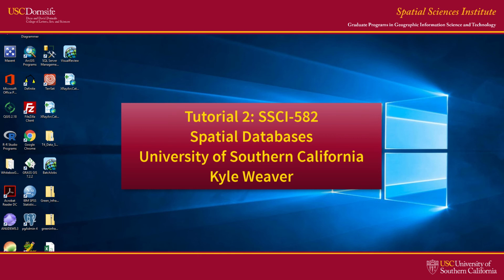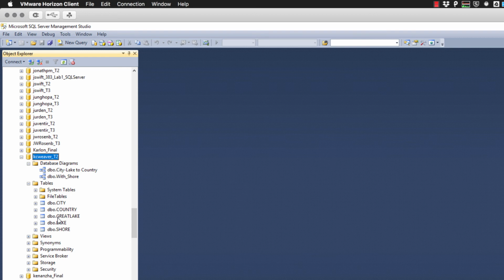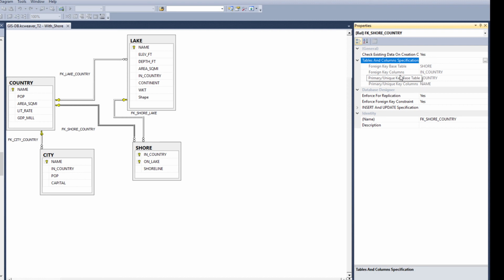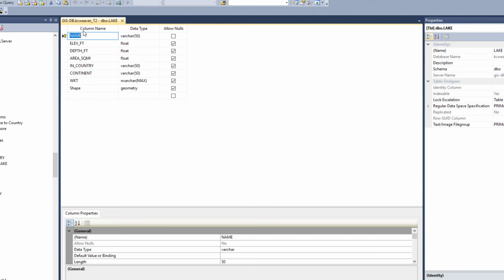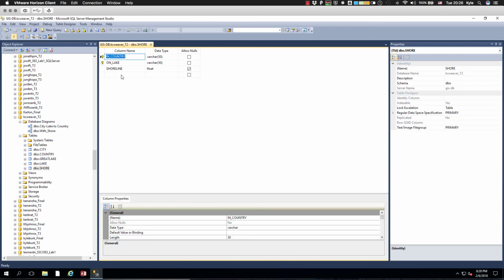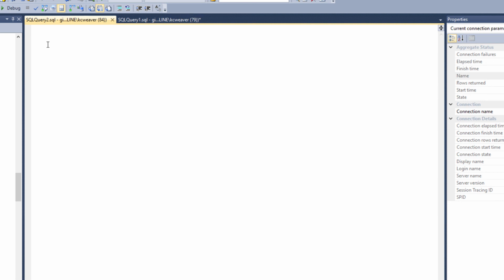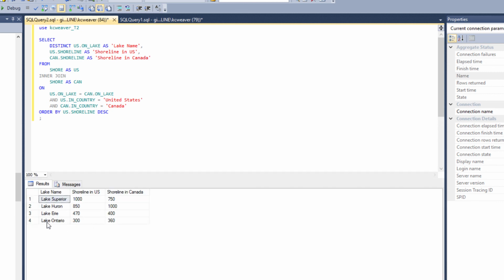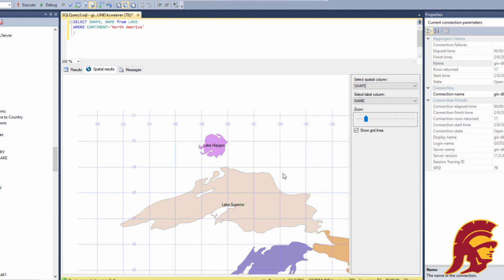Tutorial 2: MS SQL Server Management Studio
For the Tutorial Assignment in SSCI-582 Spatial Databases class